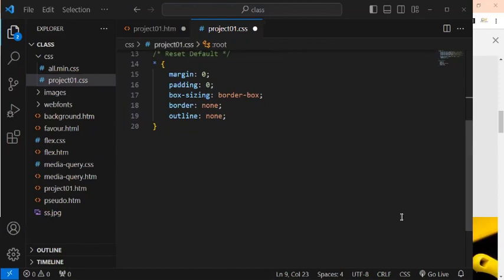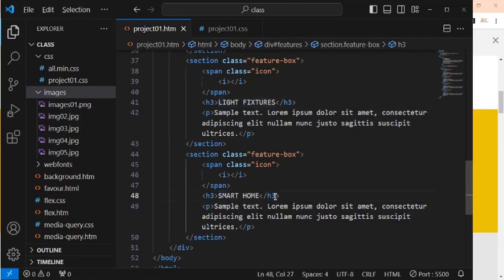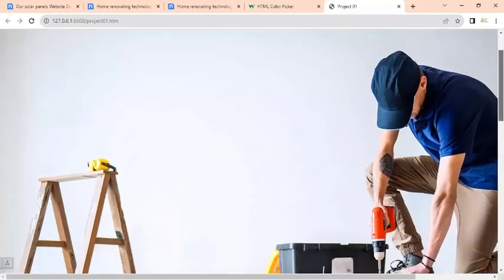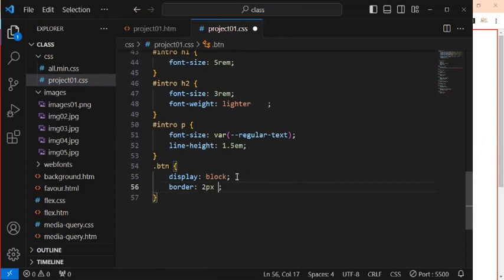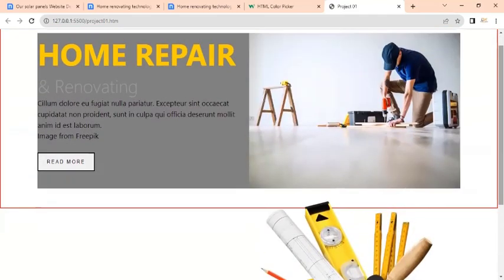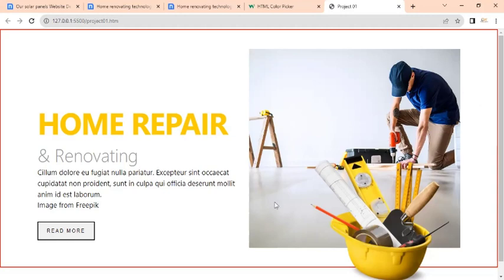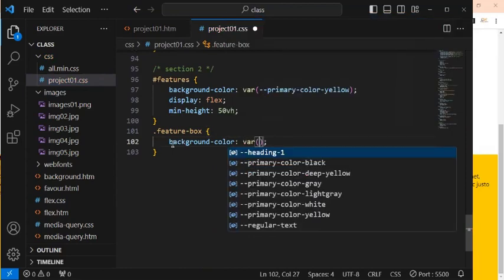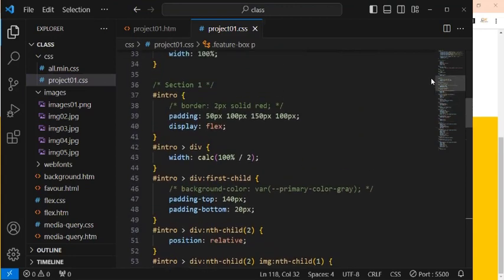frontend project 01